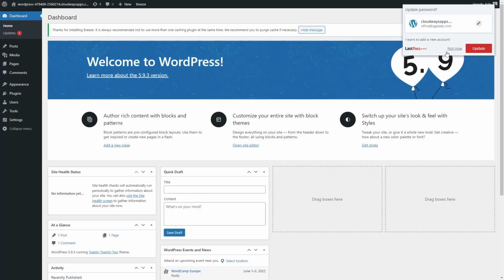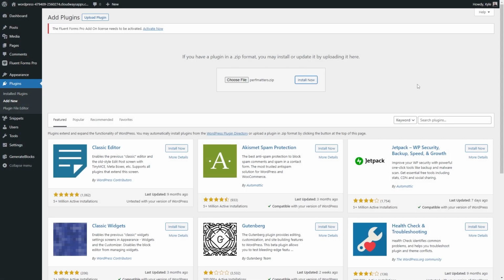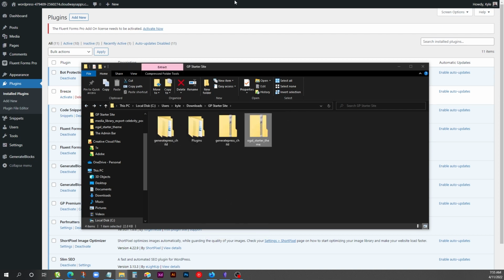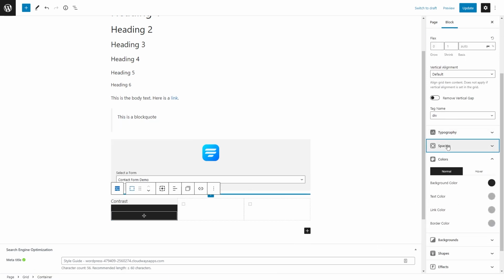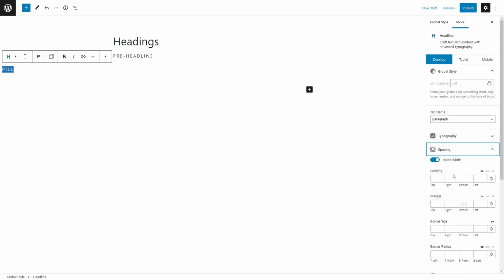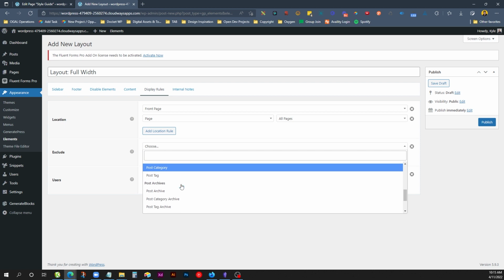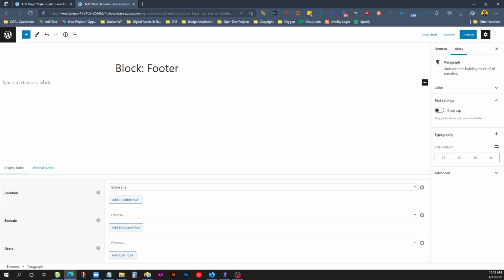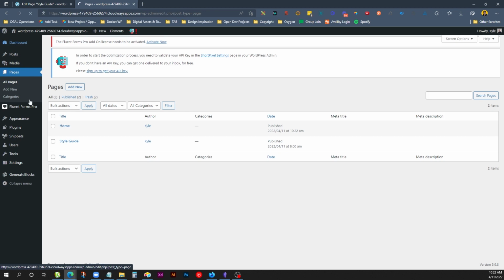How to Create a GeneratePress & GenerateBlocks Starter Site and Child Theme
In this video I walk you through the process of setting up a Starter Site and Child Theme perfect for GeneratePress and GenerateBlocks.

▶ TIMESTAMPS

00:00 Introduction
00:30 Installing WordPress
01:00 General WordPress Settings
01:29 Installing Our Theme & Plugins
02:57 Setting Up Our Child Theme
05:23 Plugin & Theme Tweaks
06:20 Creating Our Style Guide Page
10:38 Setting Up GP Elements
15:47 Sample Pages